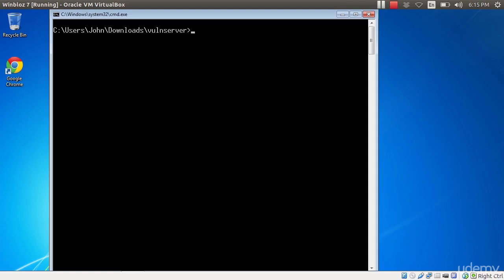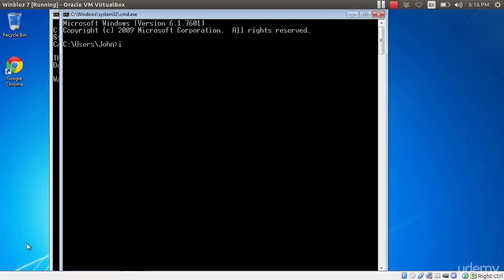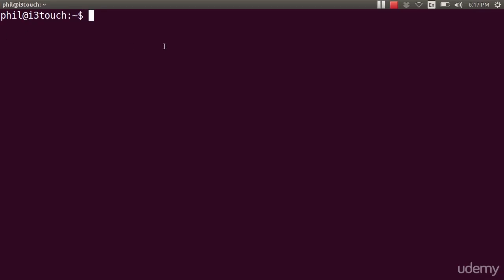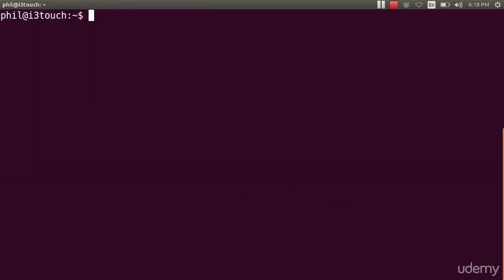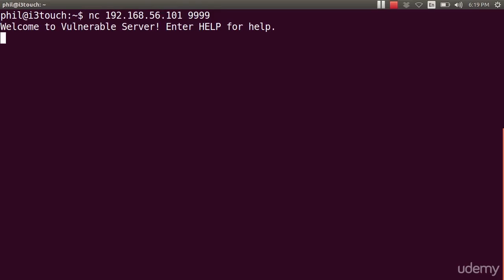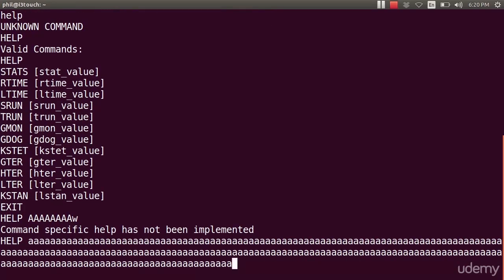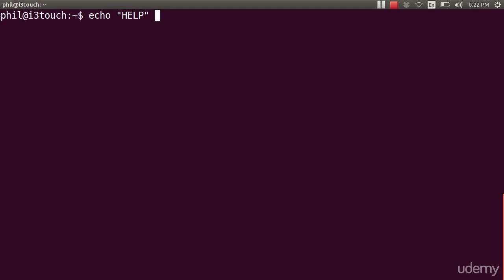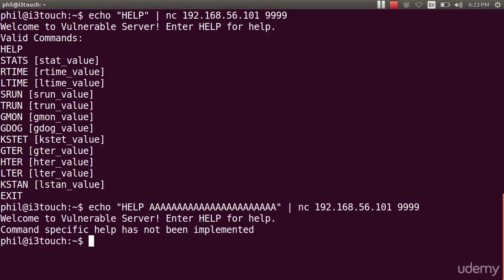016 Using Fuzzing Part 2